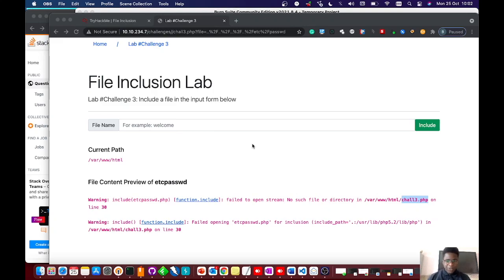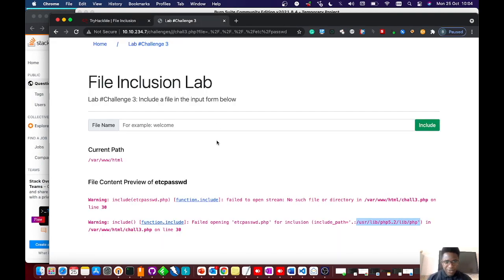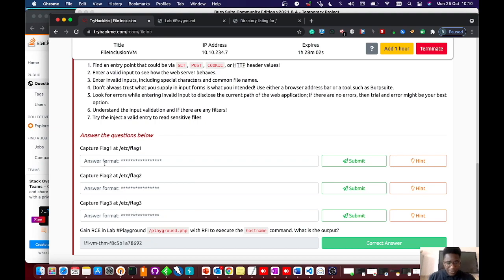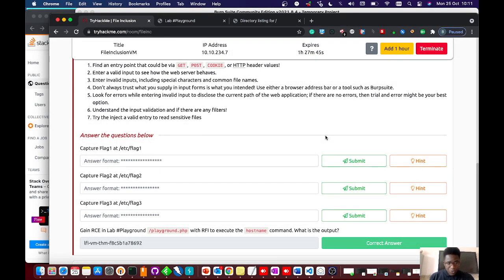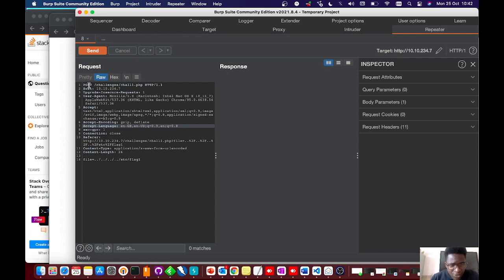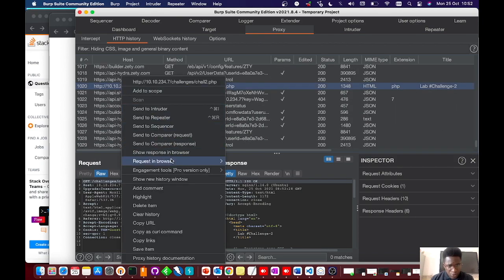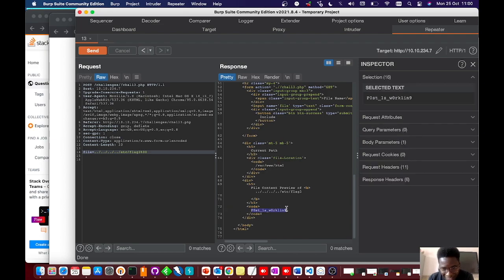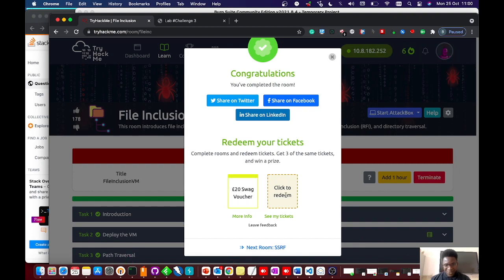File Inclusion TryHackMe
This video shows a walkthrough for the TryHackMe's Jr. Pentester challenge. It shows how to exploit File Inclusion Vulnerabilities to read secret files and assess hidden directories on a web server.